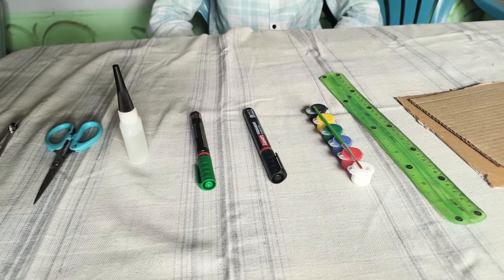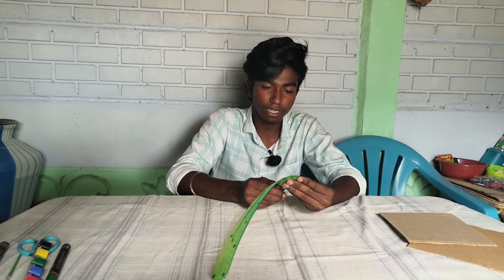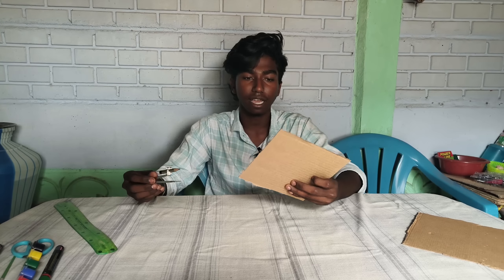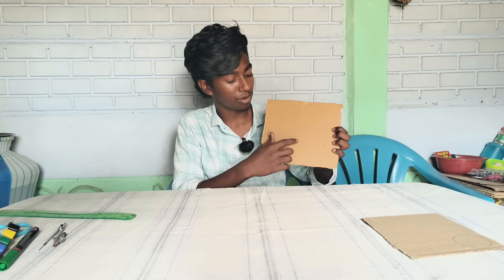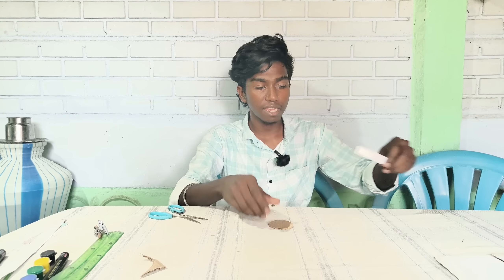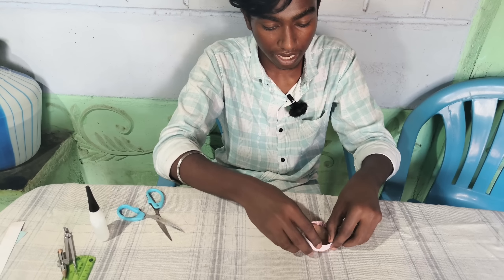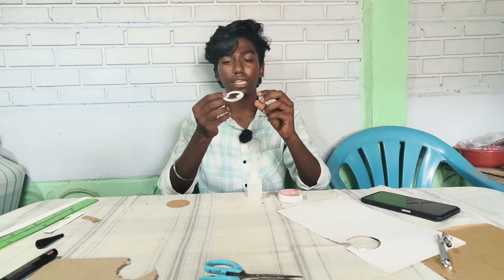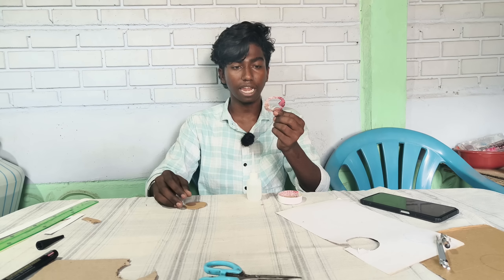‼️BEN 10 - வாட்ச்சு 😲 நாசமா போச்சு...❕